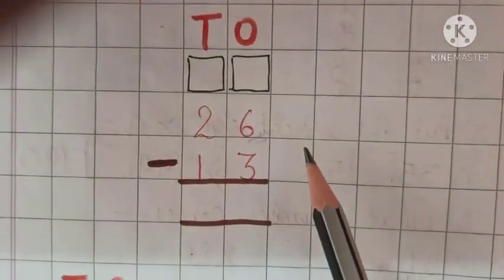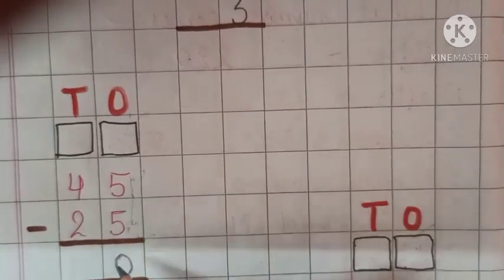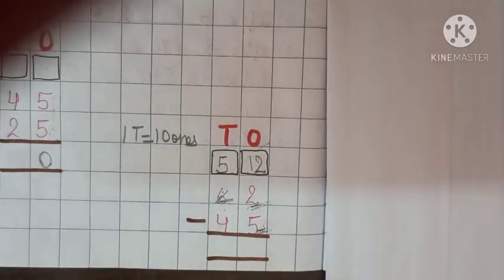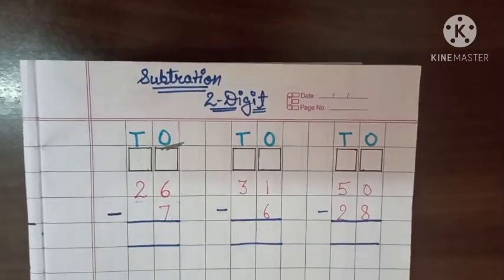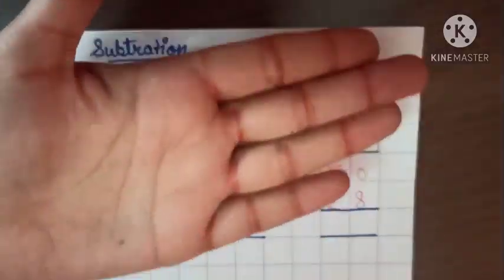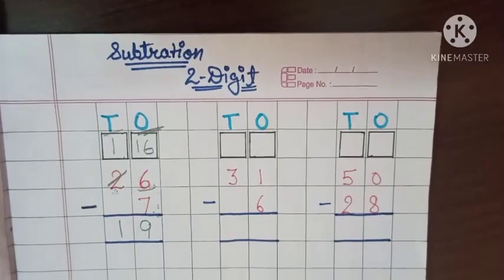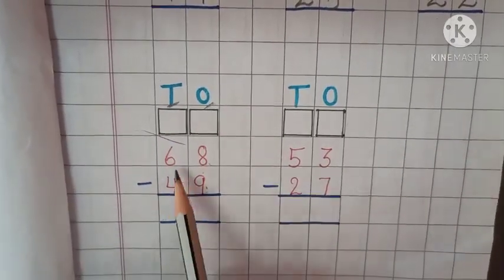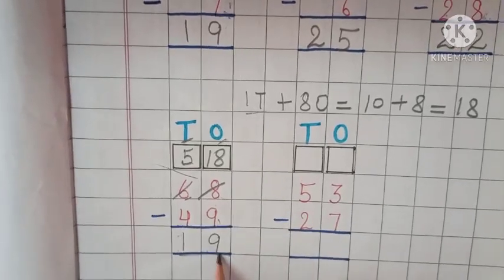Class 2#Maths#subtraction 2Digit#5october2020